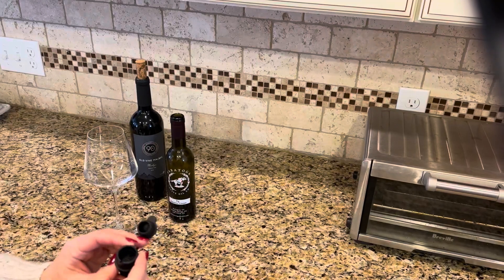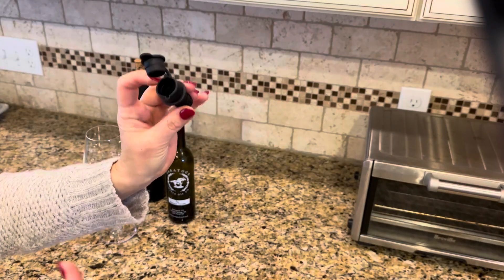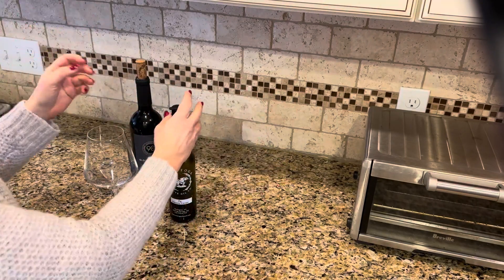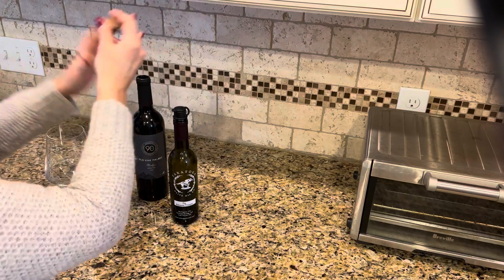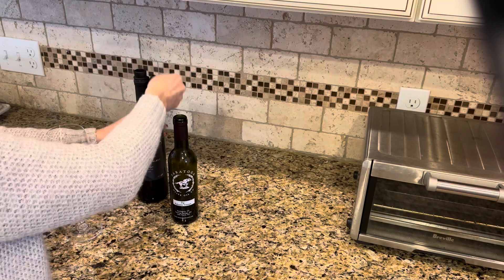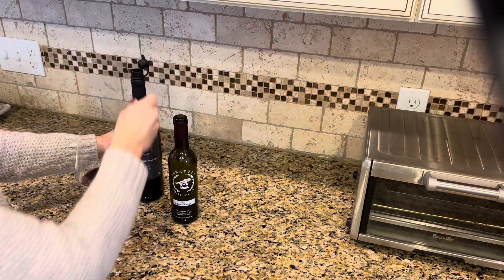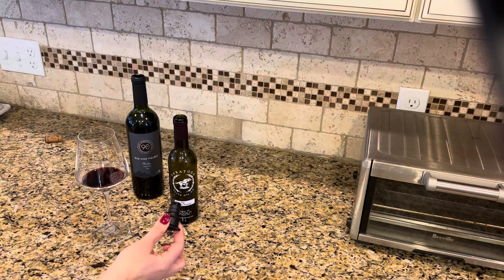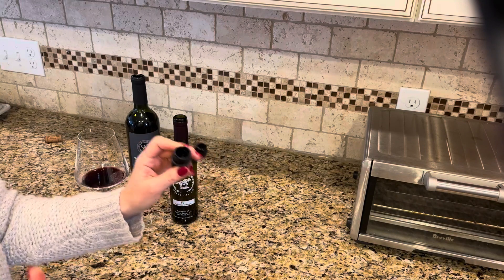Haley's Corker 5 in 1 Wine Aerator, Stopper, Pourer, Filter and Re Corker Review